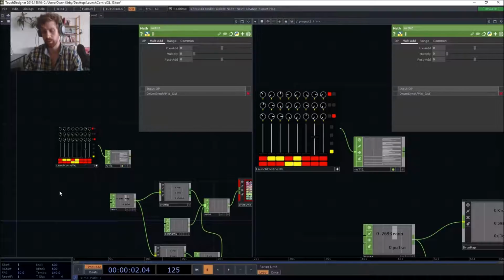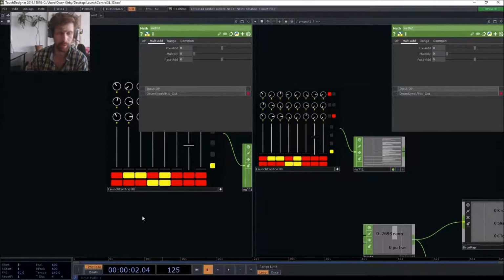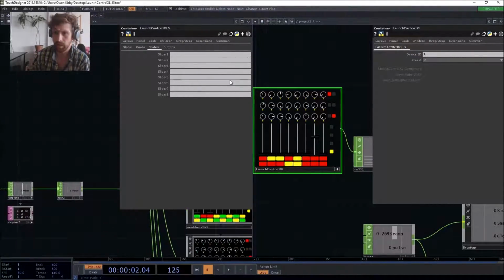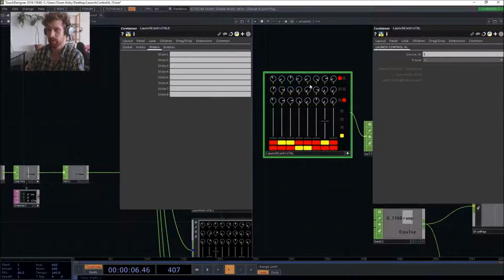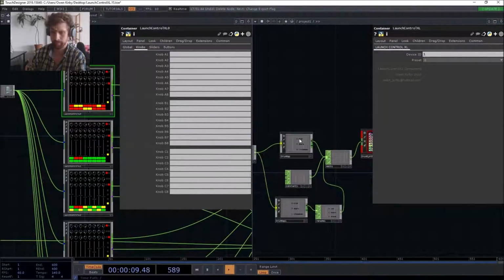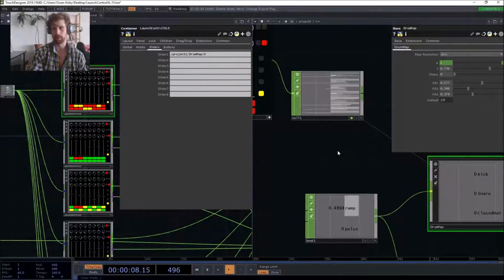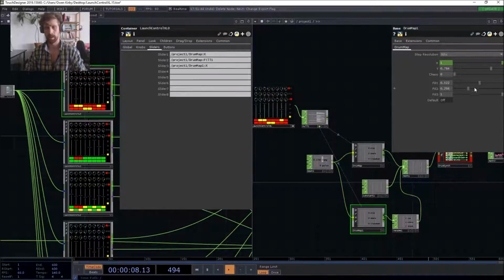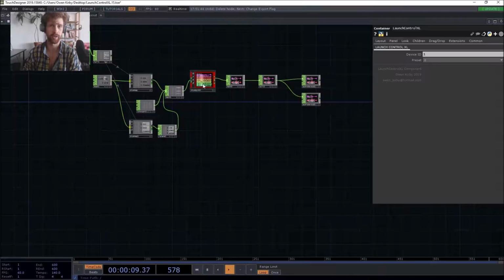LaunchControlXL Component Presentation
Here is a quick rundown of my LaunchControl XL component for TouchDesigner. Sorry about the clipping audio.